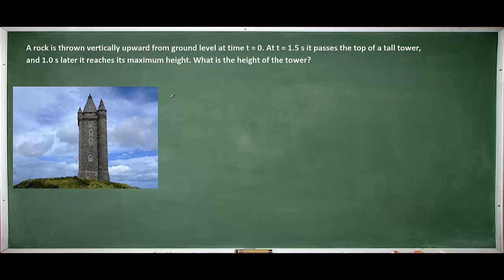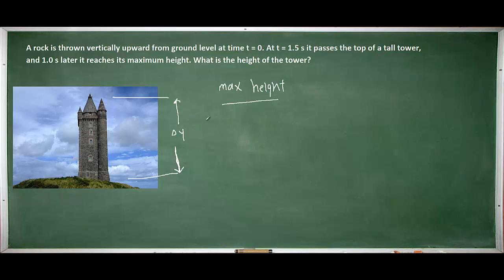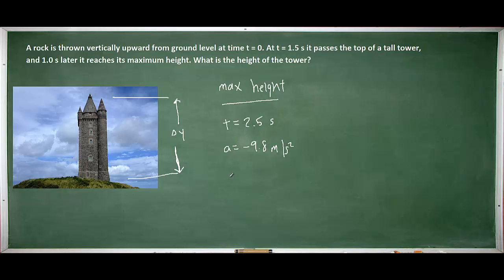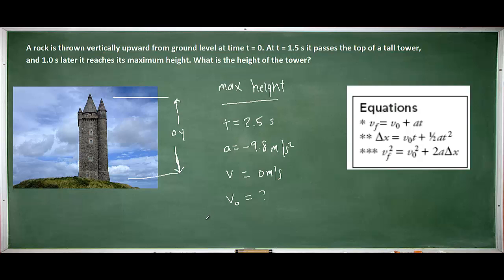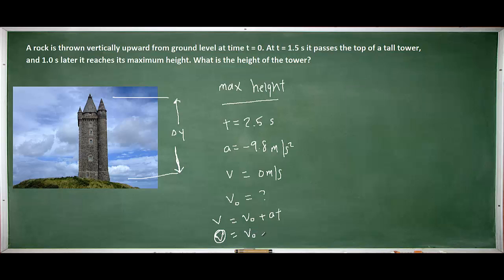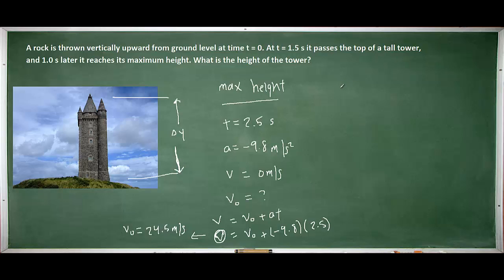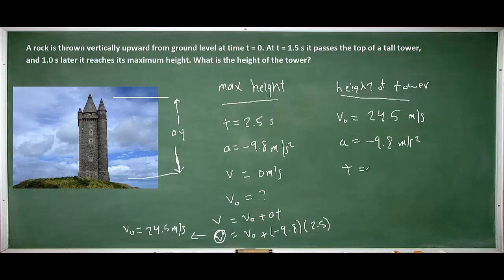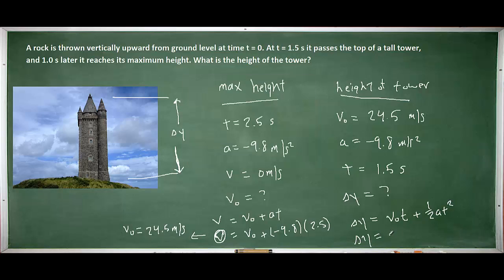A rock is thrown vertically upward from ground level at time t = 0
A rock is thrown vertically upward from ground level at time t = 0. At t = 1.5 s it passes the top of a tall tower, and 1.0 s later it reaches its maximum height. What is the height of the tower?